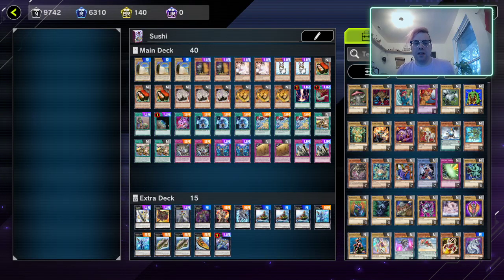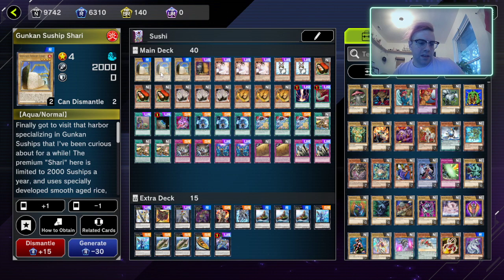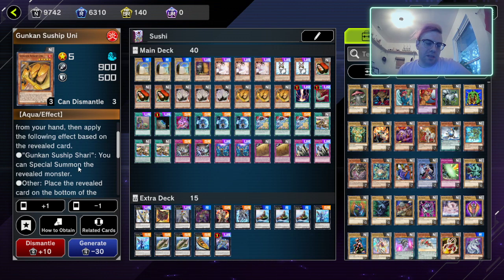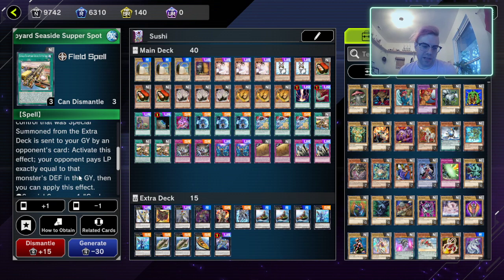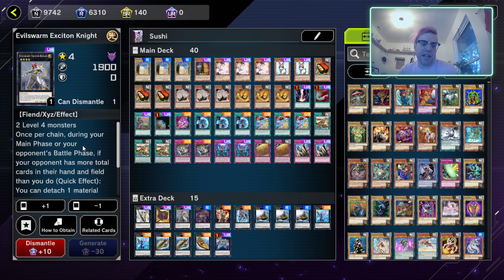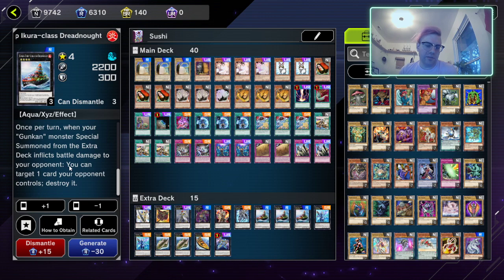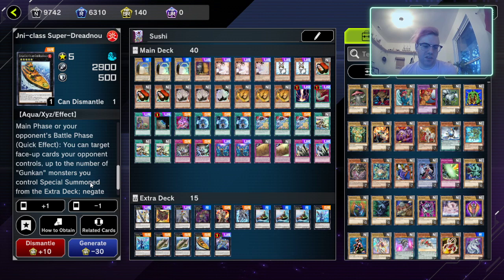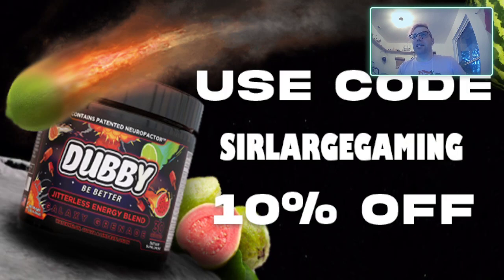Yu-Gi-Oh Master Duel Gunkan Deck Profile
Gunkan is a awesome Sushi archetype for Yugioh Master Duel. It focuses on xyz summons and it is a ton of fun. You can build a pure version like in this deck list or go extra spicy by building a going second version with evenly matched, double lava golems, and lightning storm. The deck is really fun right now, but has an unfortunate match-up with Floow.